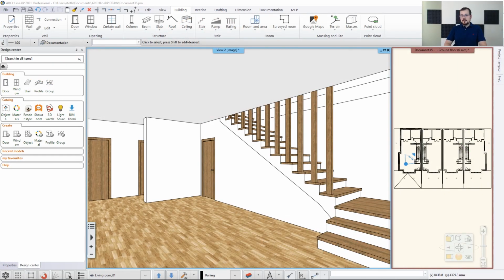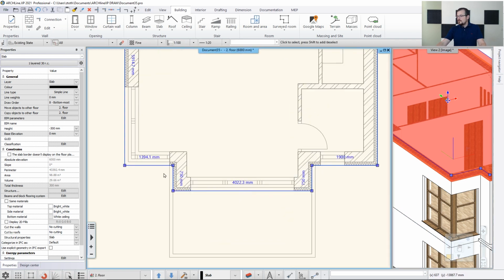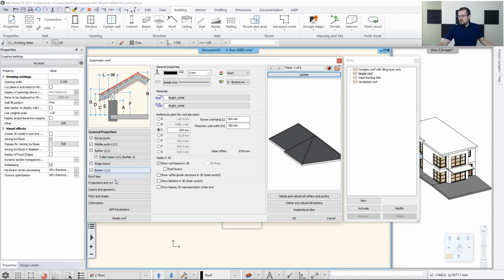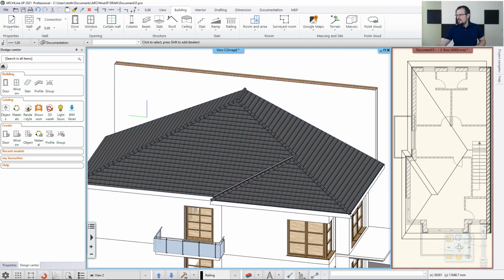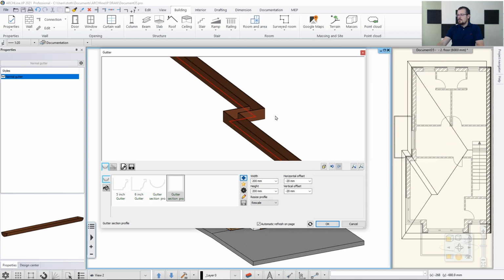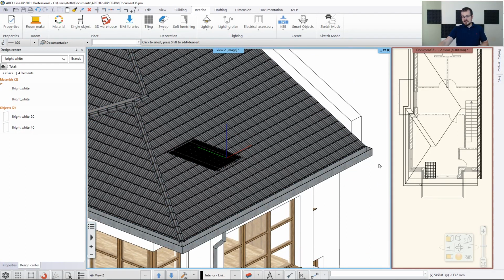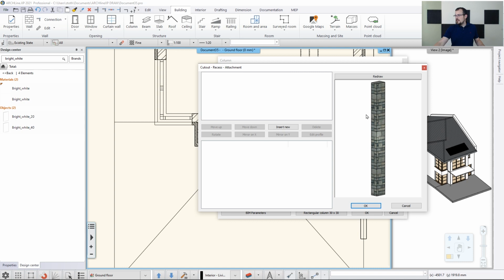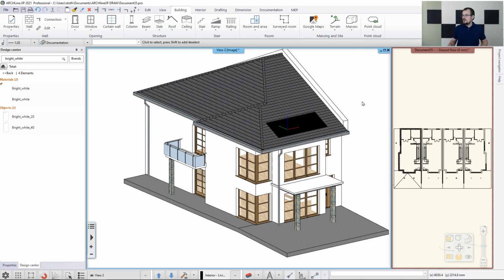ARCHLine.XP Architectural BIM course Part 3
Architectural BIM course Part 3: Creating complex sloped roof
TOPICS IN PART 3:
- Multi storey buildings, creating third floor for roof
- Editing slab contour
- Creating complex sloped roof
- Drawing tools (sketch or pick walls) to create the roof footprint
- Trim top of wall to roof
- Adding downspout and rain gutters
- Placing solar panels
- Creating columns
- Column accessories: cotout, recess, attachment